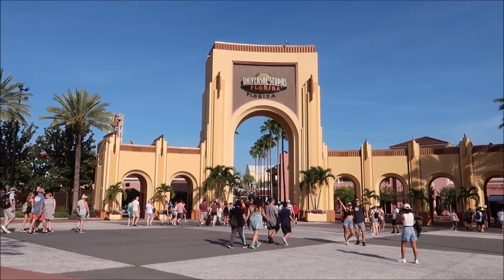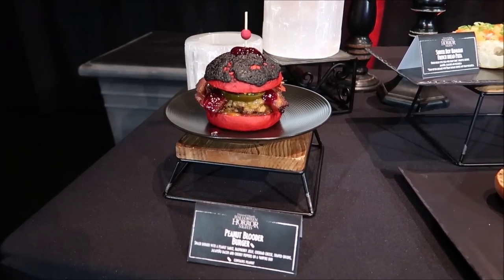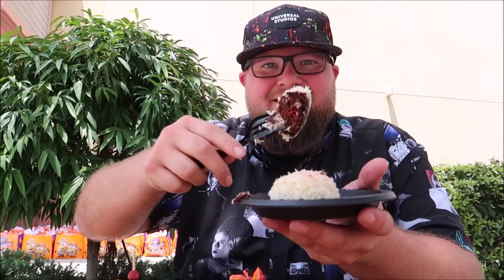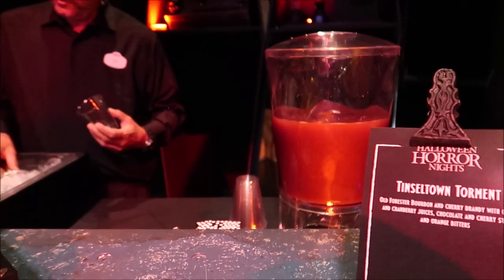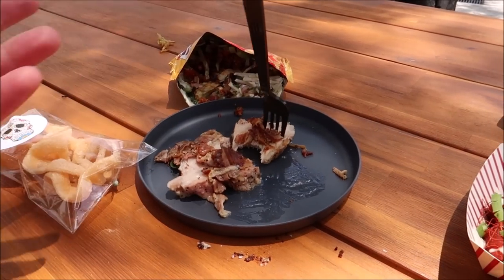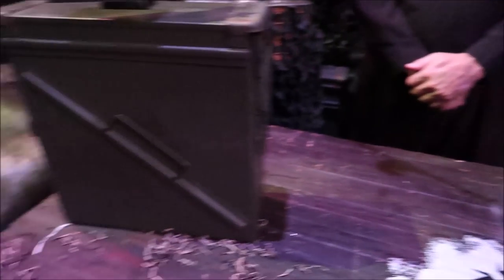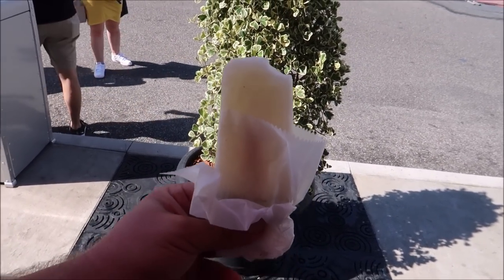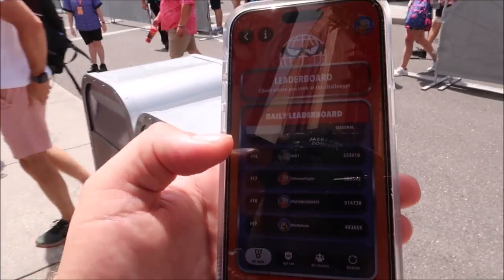Halloween Horror Nights FOOD: The Last of Us Ravioli & Stranger Things Cake | Universal Studios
Halloween Horror Nights 2023

"Join me on a delicious and thrilling adventure through Universal Studios! Dive into the tantalizing tastes of Halloween Horror Nights, from the eerily delightful 'Last of Us' ravioli to the 'Stranger Things' cake. Plus, experience the magic of the newly opened Minion Land as we hop on the brand new minion attraction! Get ready for a journey filled with flavors and fun that's as exciting as the rides themselves. Don't miss out! UniversalStudios HalloweenHorrorNights MinionLand FoodTour"